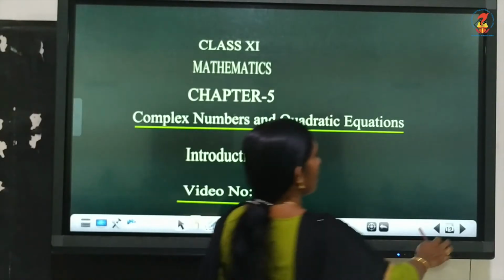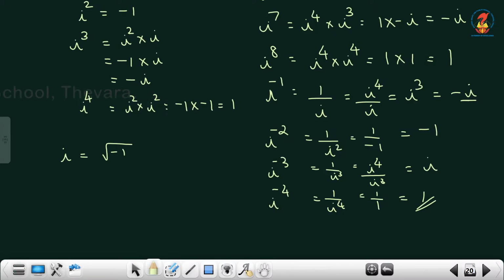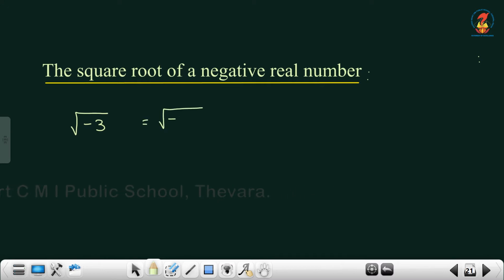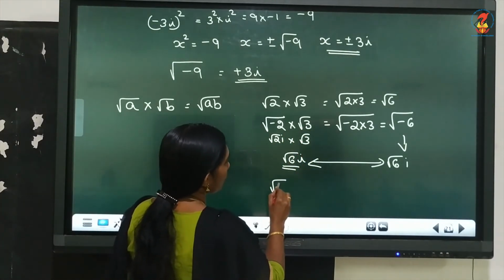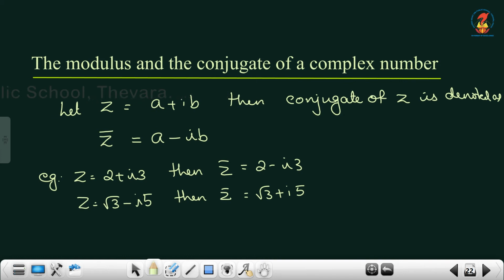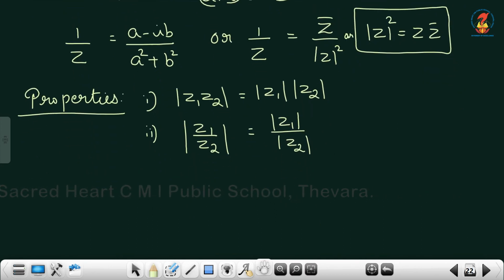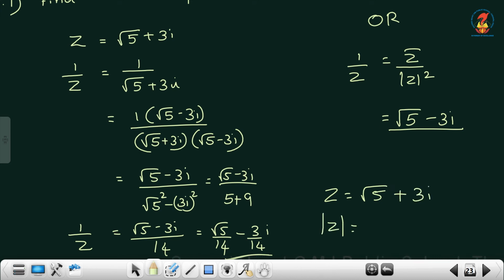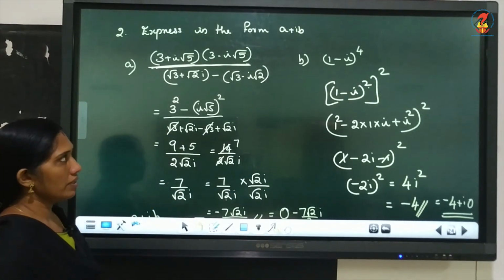Maths11 Chapter 05 Complex Numbers and Quadratic Equations Video 02 Introduction part 2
Maths11 - Chapter 05 - Complerxc Numbers -Video 02 - Introduction - Part 2